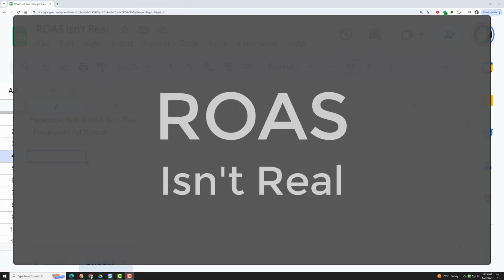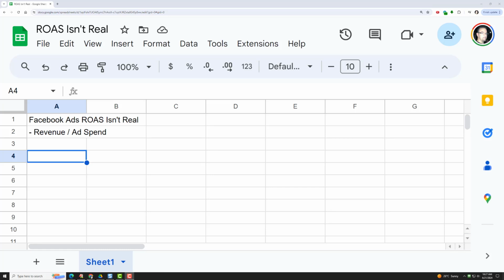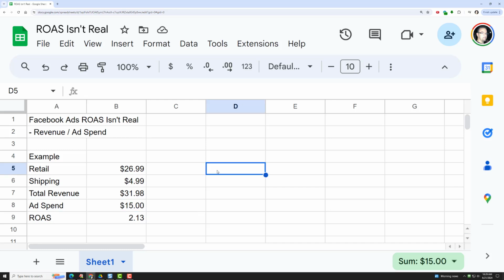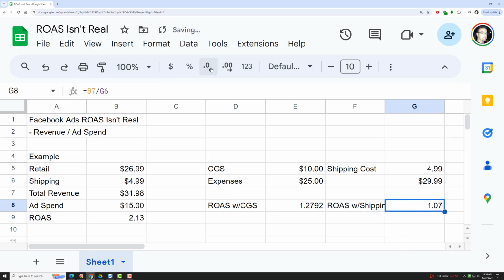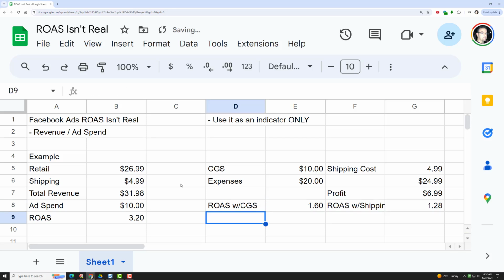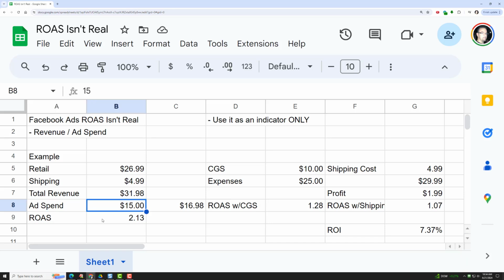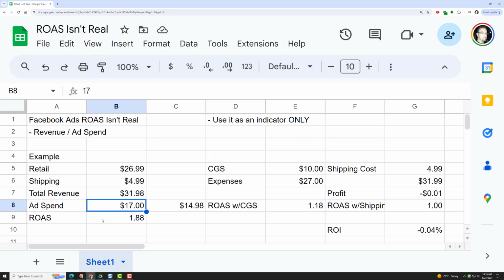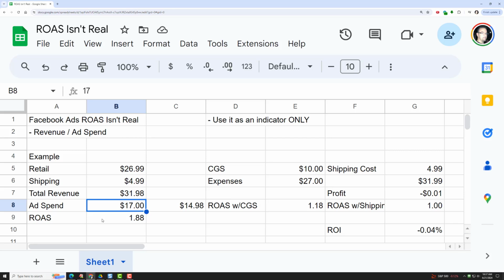ROAS Is Not Real